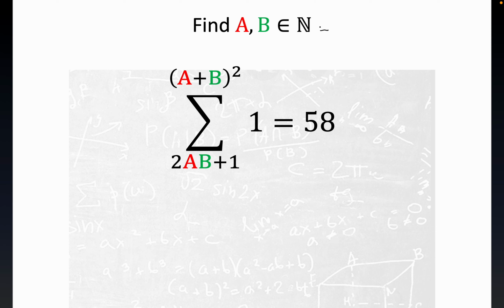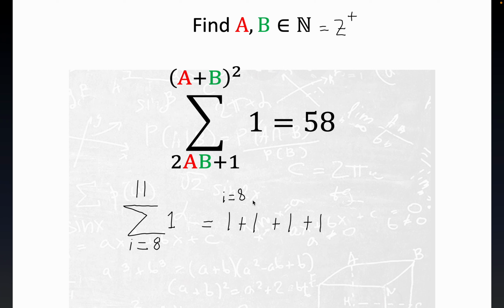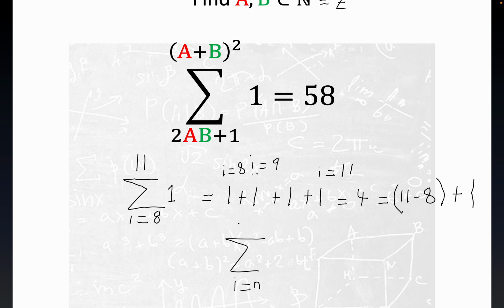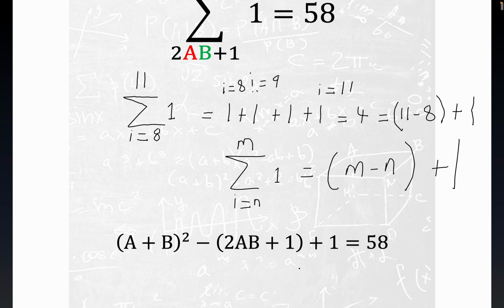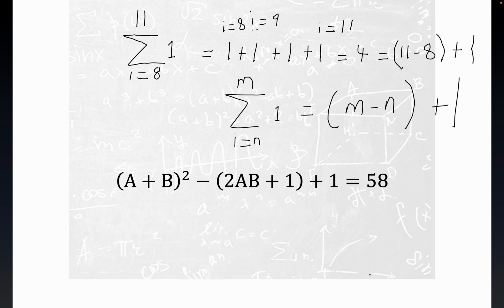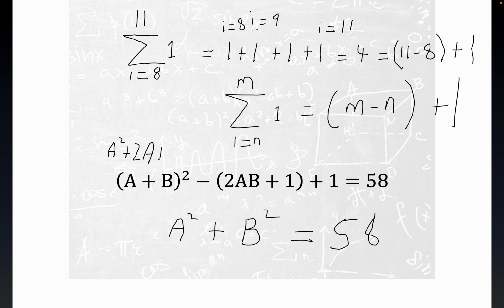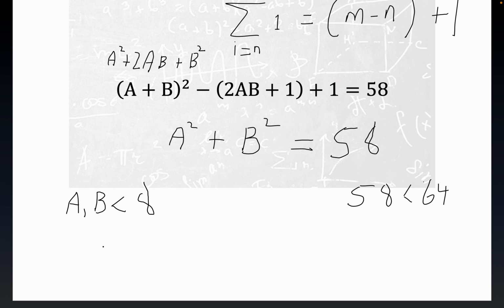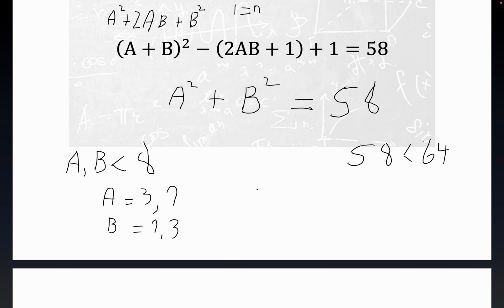Find A,B ∈ N such that ∑ i=(2AB+1) to ((A+B)^2) (1) = 58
Moderately difficult homework problem from a Charles Vanden Eynden number theory textbook(summation notation-sigma) is a basis for an entire class of non-standard mathematics problems. Lower and upper limits of summation are algebraic integer expressions. Summation index can be omitted without loss of clarity. Instructor Richard Swearingen  created some content that showed Calculus students how to modify the bounds in order to use the sum of squares and cubes inductively provable results. Rate My Professor anonymous criticisms of teacher performance should, in general, be ignored since they were often made by irate, pissed off students who are upset they actually have to work for their grade!(Incidentally a math teacher was caught by school administrators creating a "glowing praise" review of himself in an attempt to offset the other real harshly denouncing reviews at RMP) Read Erika Hayasaki as soon as you can regarding the extreme anxiety experienced by tenure tracked professor at George Mason University.
  Reference the work of Marek Škultéty and Karel Pastor November 2020
Palacký University Olomouc for  more challenging non-standard math content.